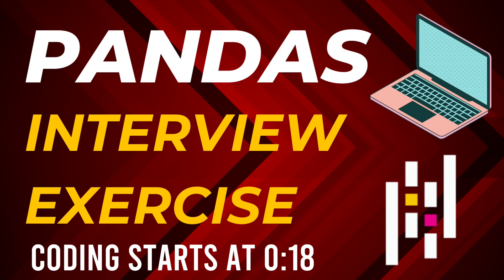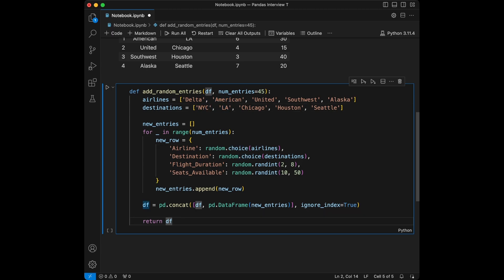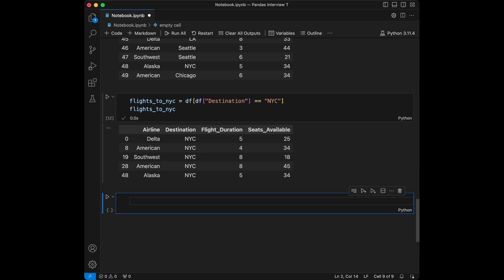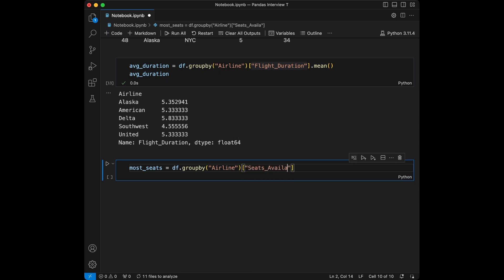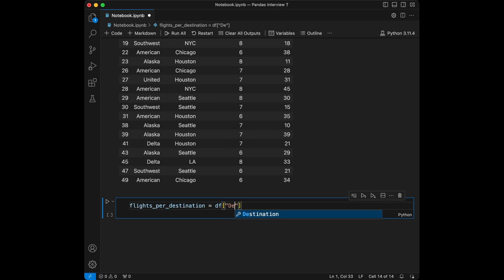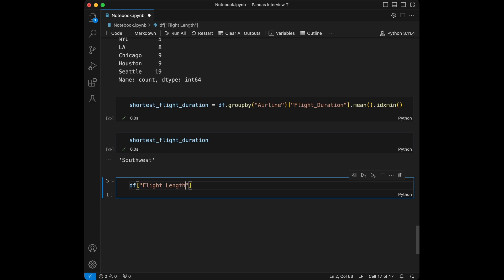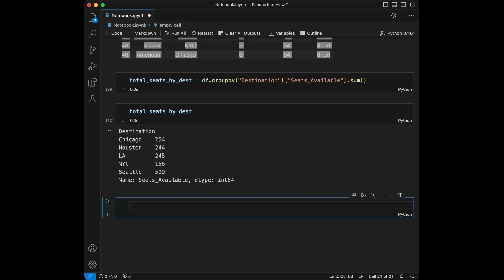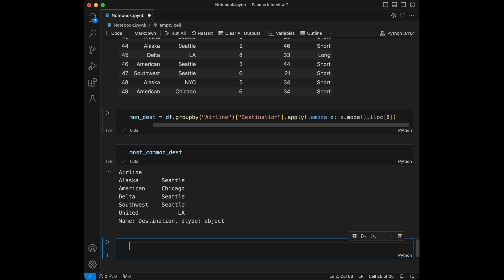Crack Python Data Analysis Interviews: Top Coding Questions Answered!